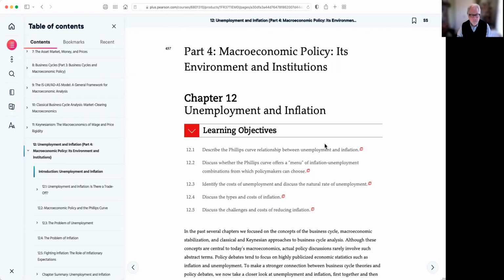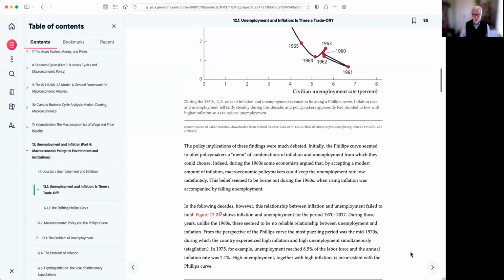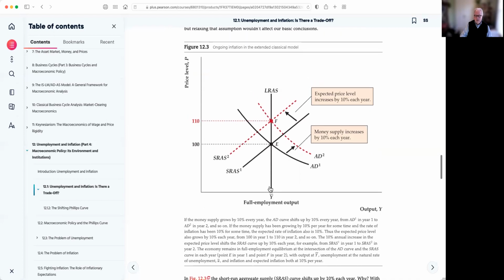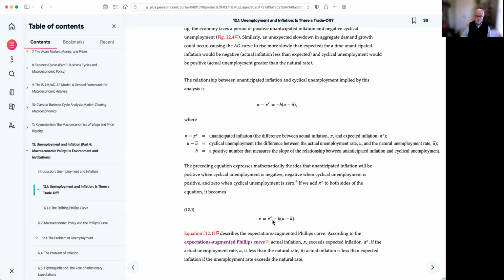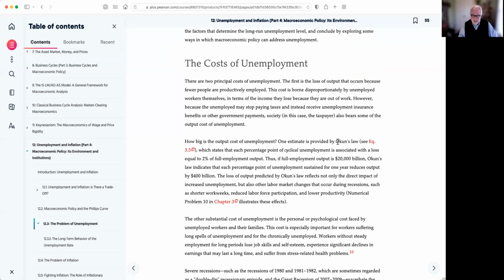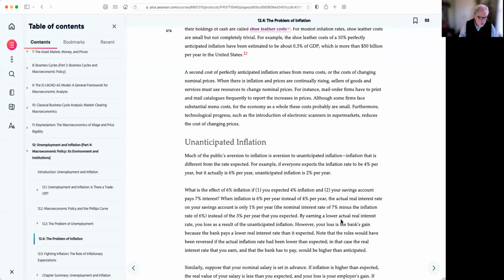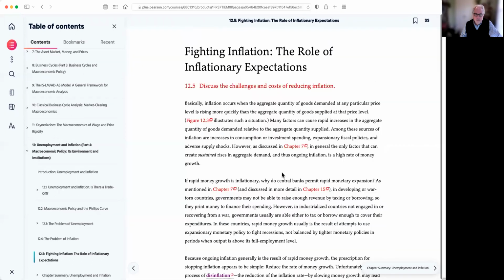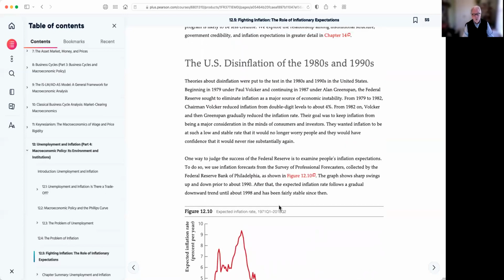chapter 12 chapter overview